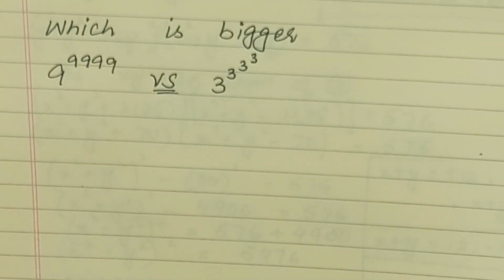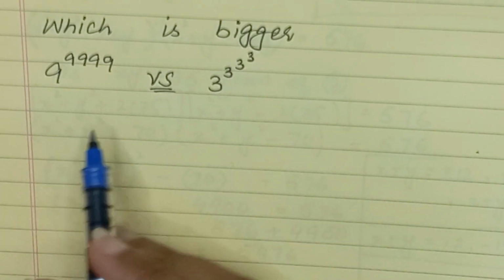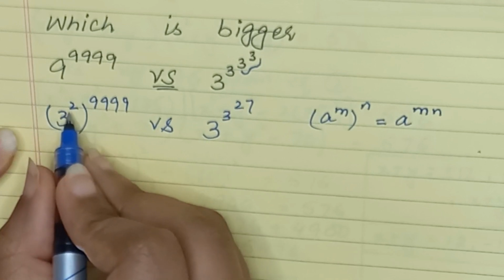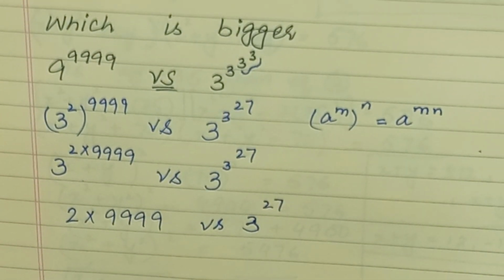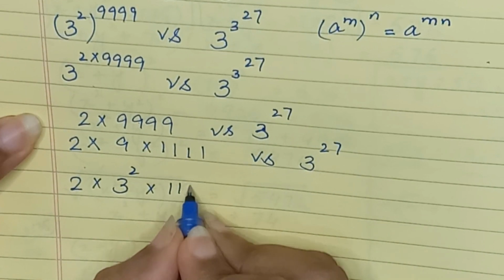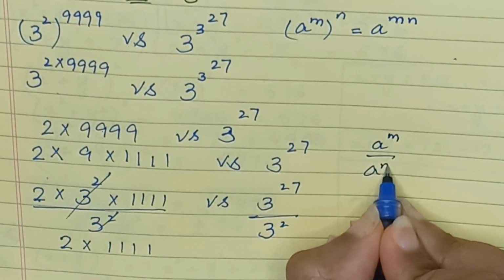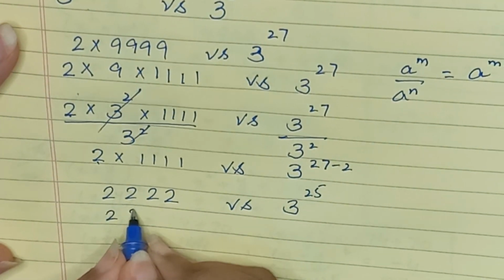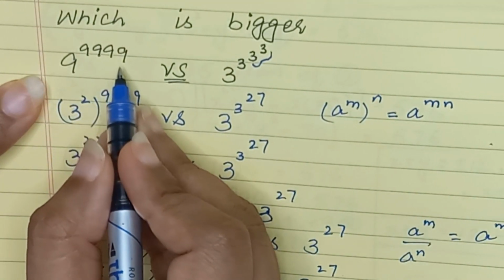A nice Math Problem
Hello friends! Today I am here with a nice Math Problem.  We will learn here how to check which exponential value is bigger.